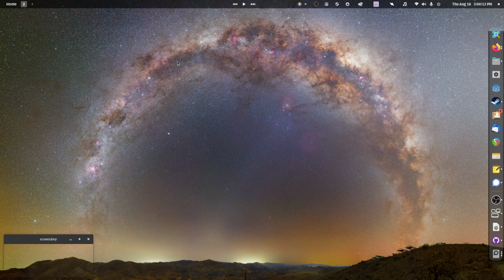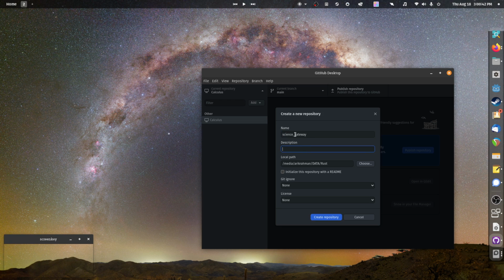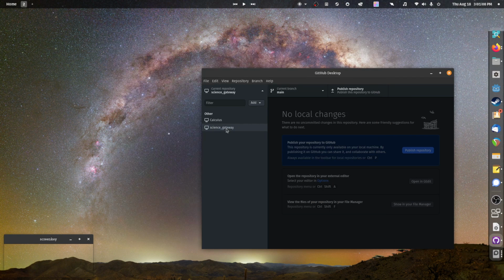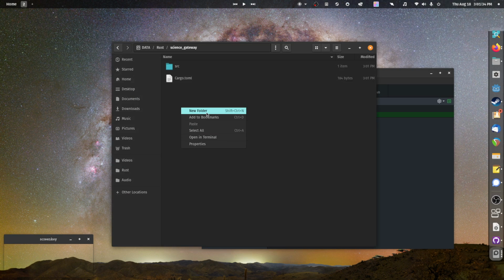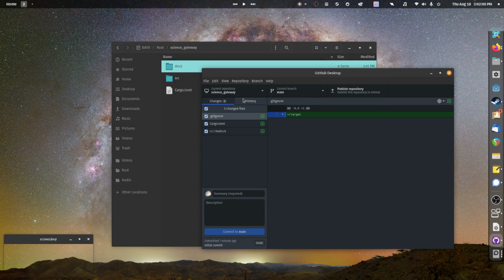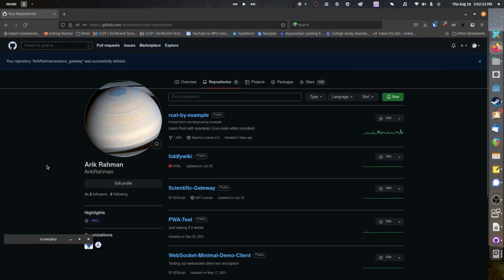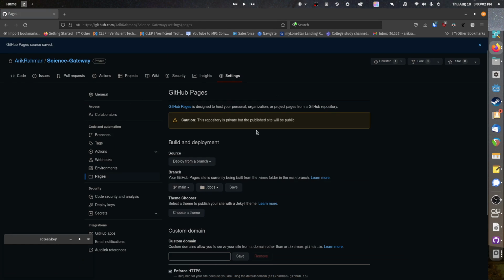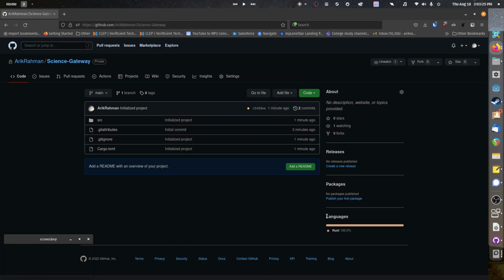How to Initialize a Rust Project and Push to Github Blazingly Fast! Pop! OS Tutorial 2022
How to initialize a Github repository with Rust in a short amount of time.